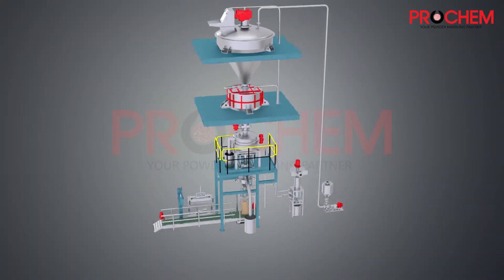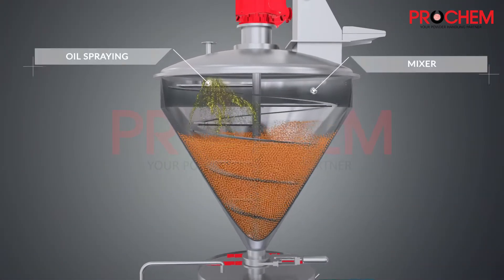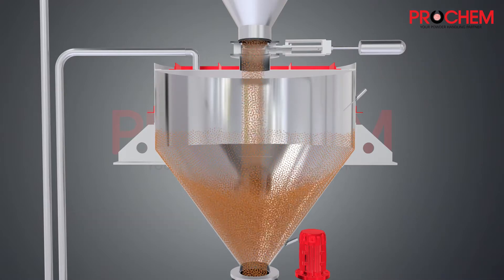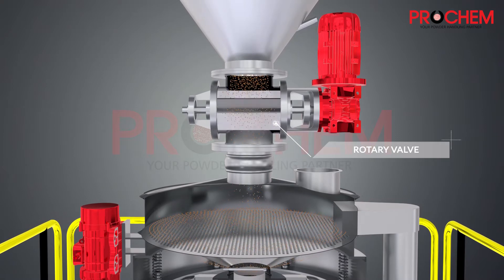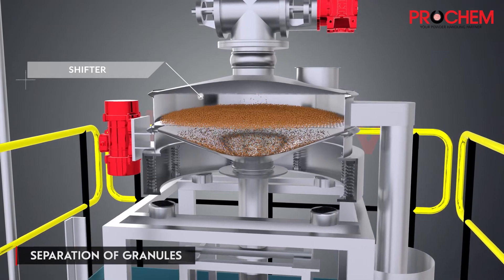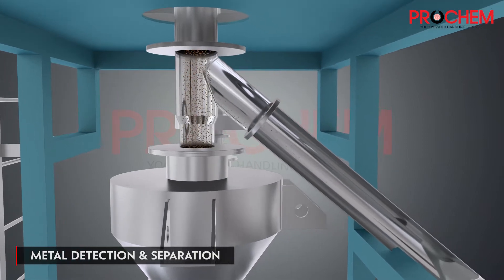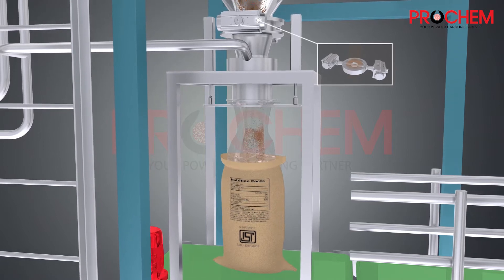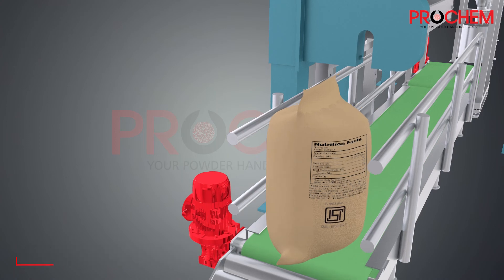Blending Plant Process 3D Animation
​  @Prolific 3D Tech   Presents 'Blending Plant Process 3D Animation'